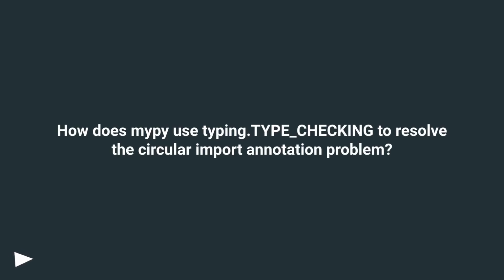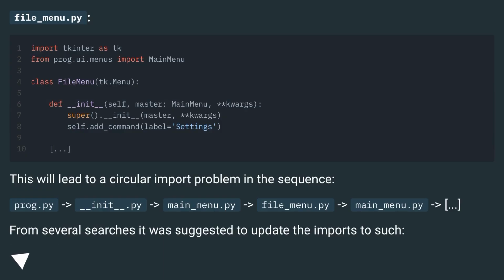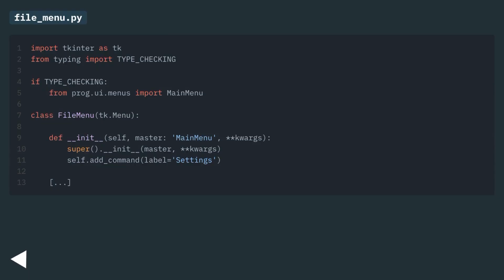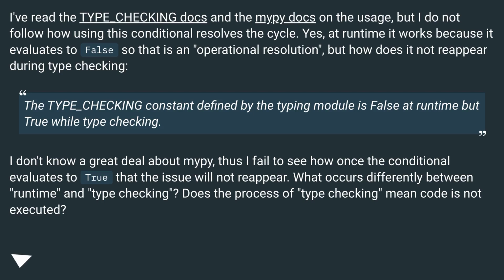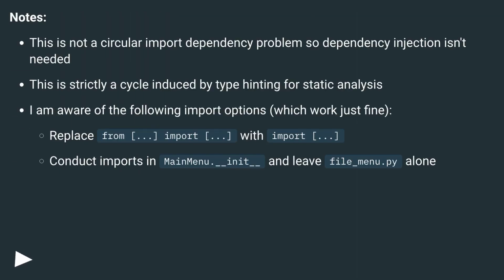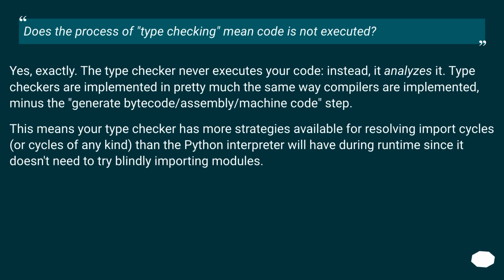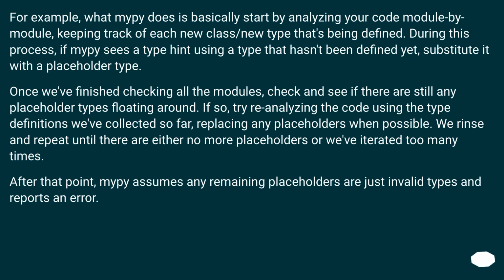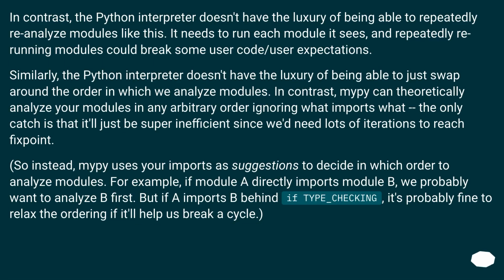How does mypy use typing.TYPE_CHECKING to resolve the circular import annotation problem?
Chapters
00:00 Question
03:17 Accepted answer (Score 19)
06:03 Thank you